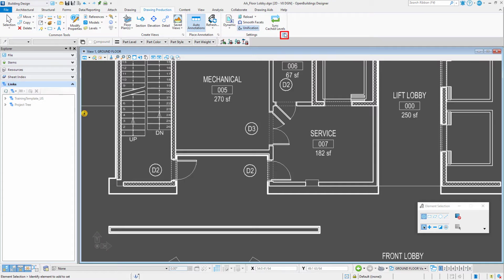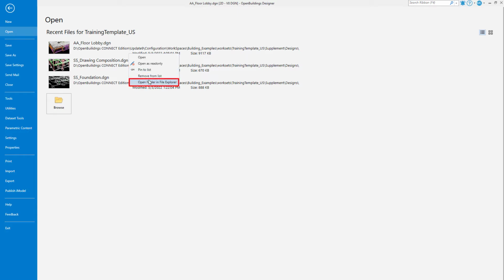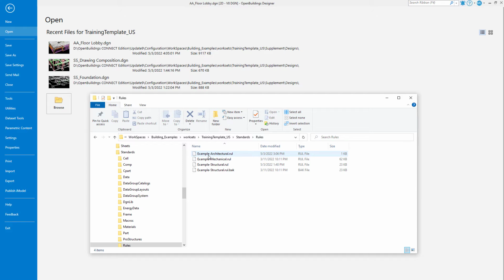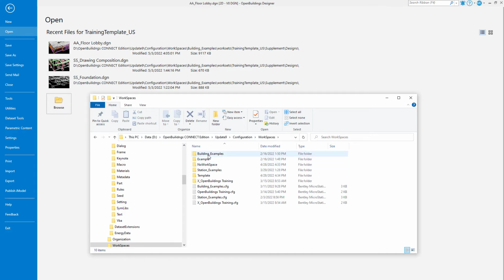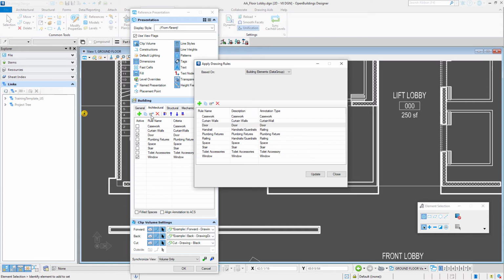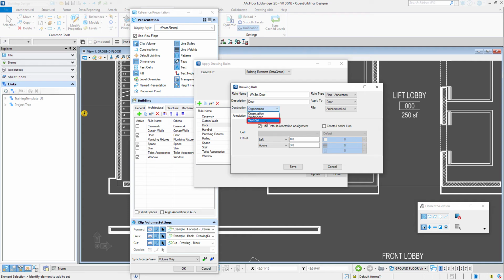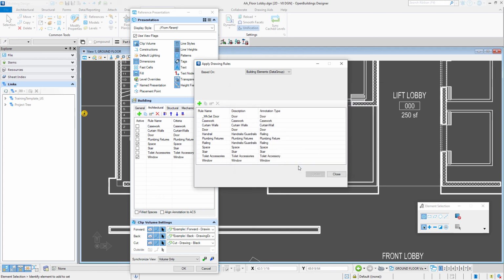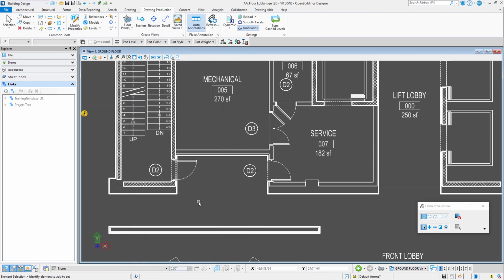Creating Custom Drawing Rules in OpenBuildings Update 9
With the release of OpenBuildings Designer Update 9 the variables ATFFILE_DRAWINGRULES, STFFILE_DRAWINGRULES and HVAC_DRAWINGRULES have been replaced with new variables that make it possible to save and store rules in multiple files at the Organization, WorkSpace and WorkSet levels. In this video Mary Chib will show you how to create a custom drawing rule and store it in the WorkSet.